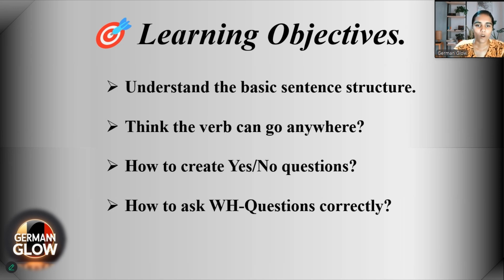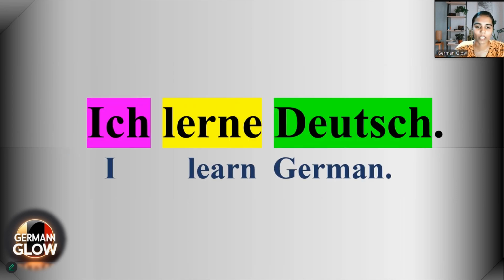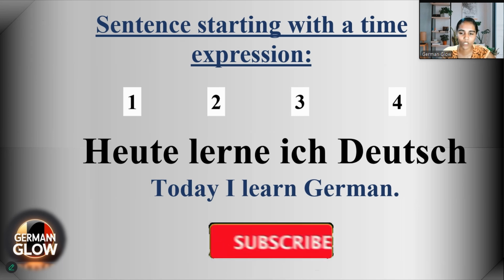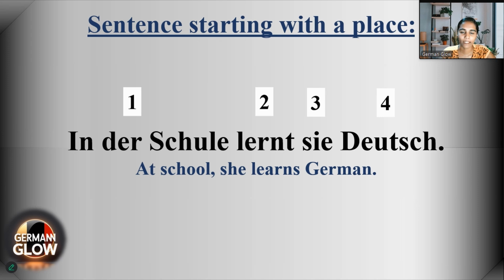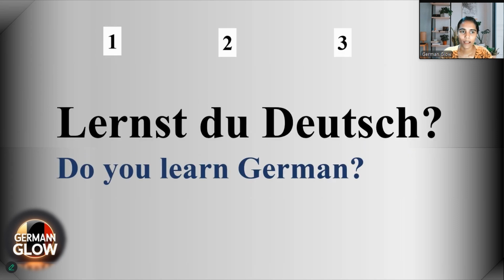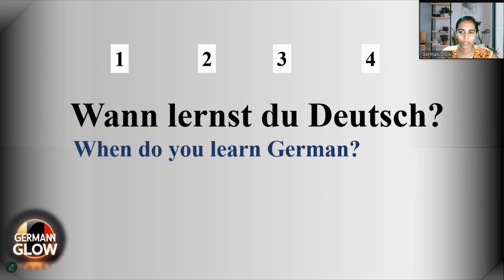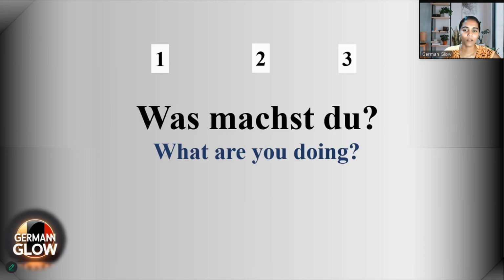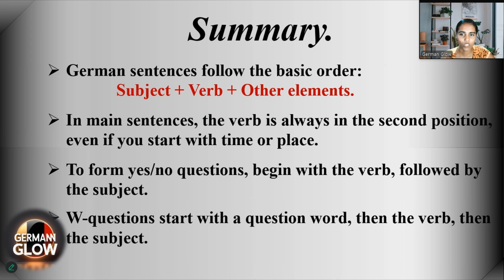How to Build Sentences 📚 in German | Satzstruktur | Fast & Easy Grammar | Lesson 05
Are you confused about German sentence structure? 🤔
In this beginner-friendly lesson, we’ll break down the Satzstruktur (sentence structure) step by step! 💡

✅ Learn the basic German word order
✅ Understand why the verb is always in the second position
✅ Form yes/no questions and W-questions correctly
✅ Practice real-life examples you can use in daily conversation

Whether you're just starting German or reviewing for A1 exams, this video will make sentence building easy and fun! 🇩🇪✨